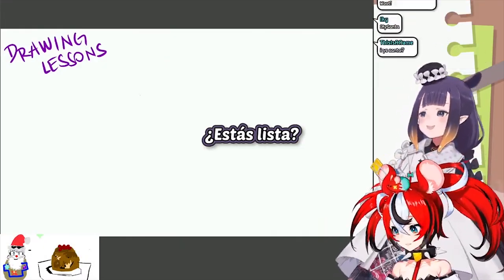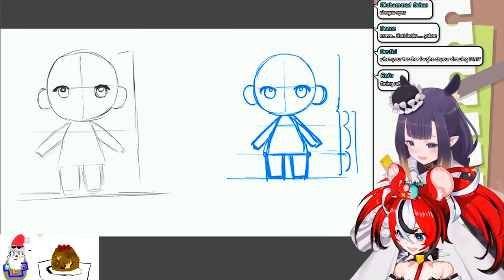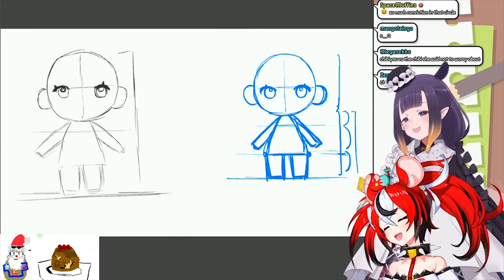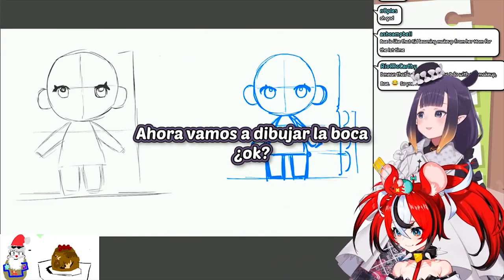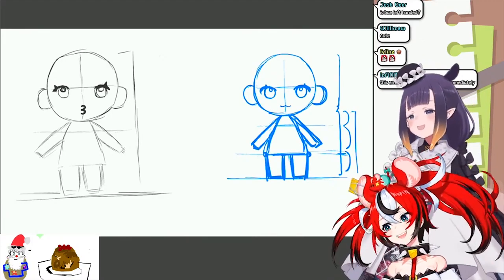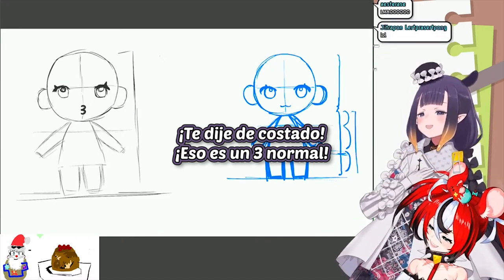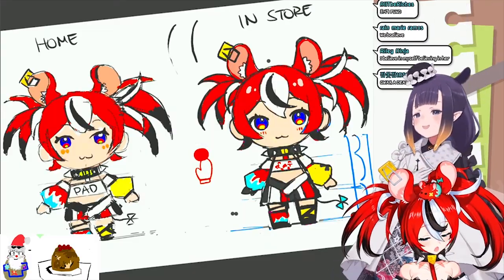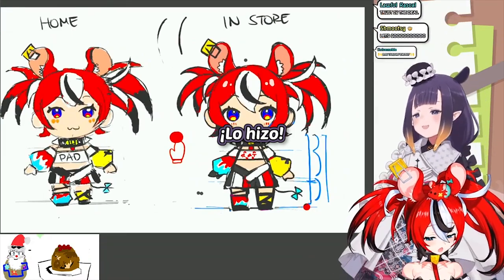Ina queda sin aire al intentar enseñarle a Bae como dibujar [Hololive Español]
Cuando incluso Ina pierde su compostura por causa de la encarnación del Caos.